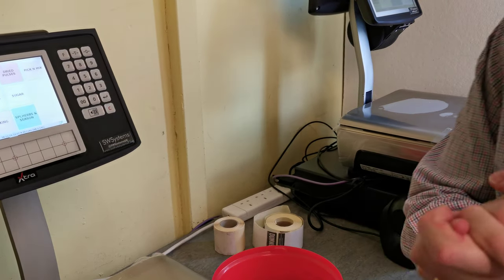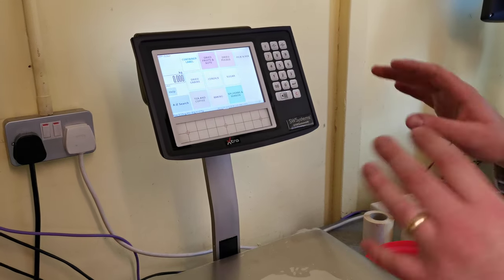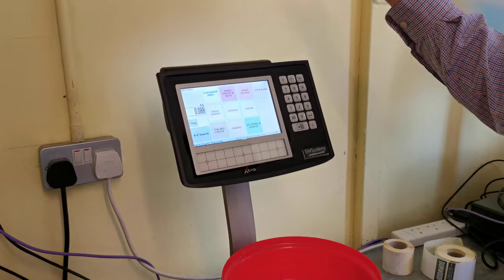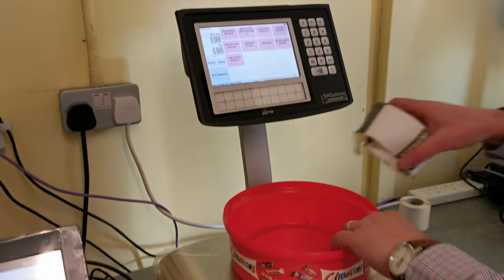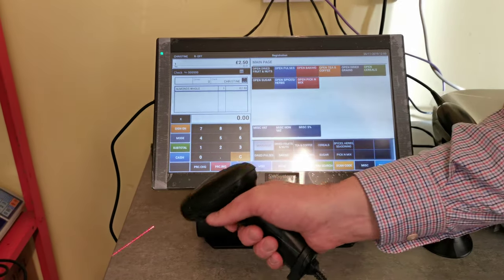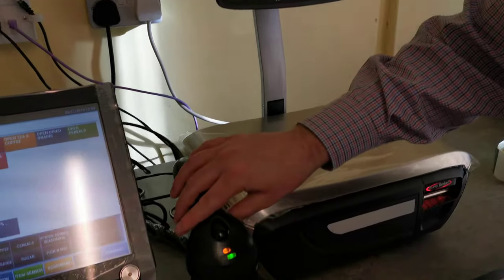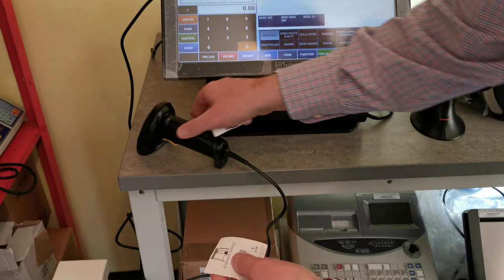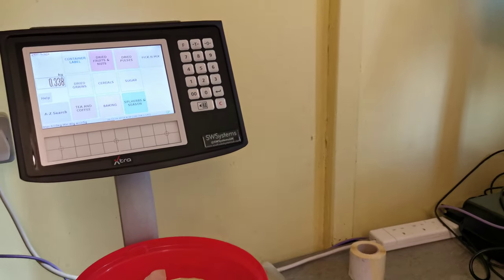Zero Waste Self Service Container Tare Label Scales | South West Systems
Premium zero waste container tare label scale systems and software from leading software and hardware suppliers South West Systems. We cover the UK. We have 10's of installations and are very knowledgeable in EPOS / Self Service Service / Card payments specifically for Zero Waste Stores.